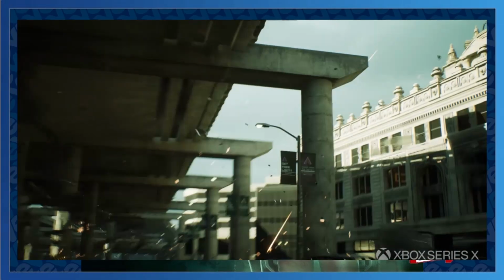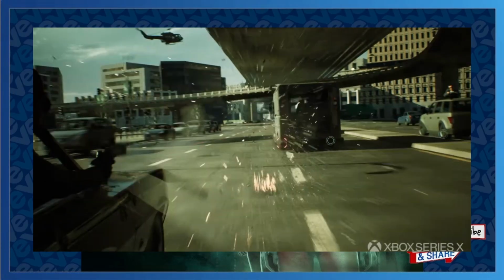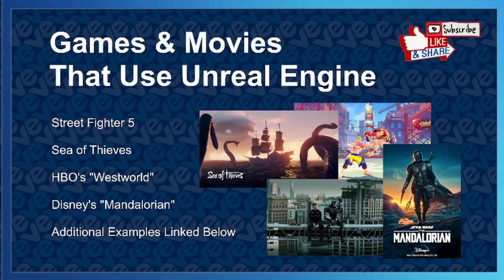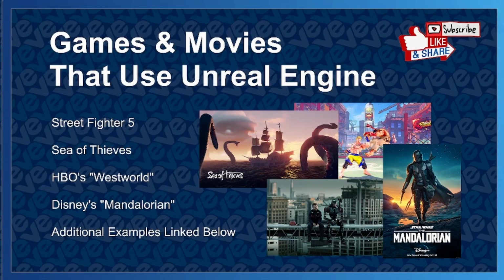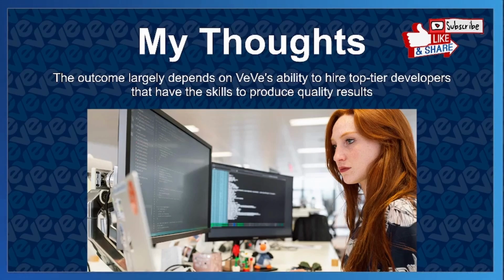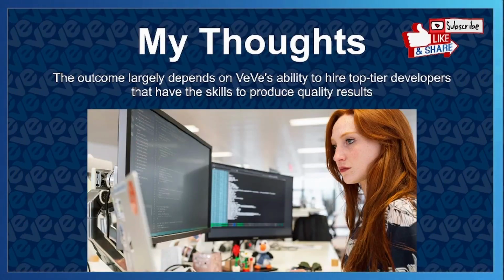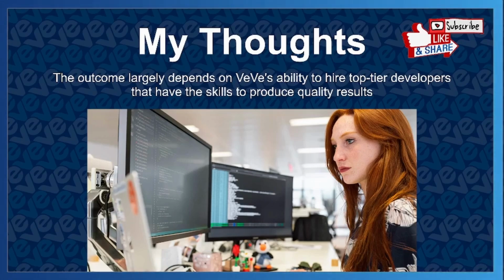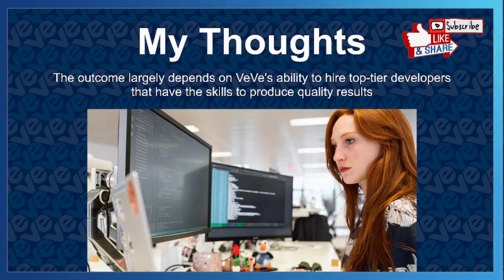Ep 17: The VEVEVERSE Can Be UNREAL!! Examples w/ Superman, The Hulk, The Matrix & More!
Today's episode doesn't even do Unreal Engine 5 full justice. Considering my computer is too slow to render the full graphics capabilities of Unreal Engine, please understand all clips presented in this video were recorded in 1080p & even higher quality is available!

Any feedback is appreciated in the comment section down below.

Best way to protect Your OMI!